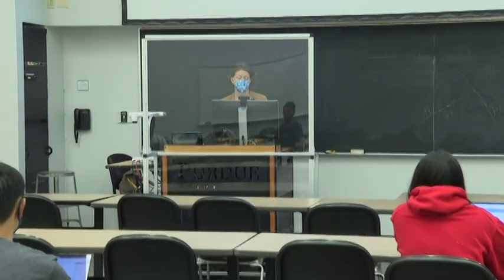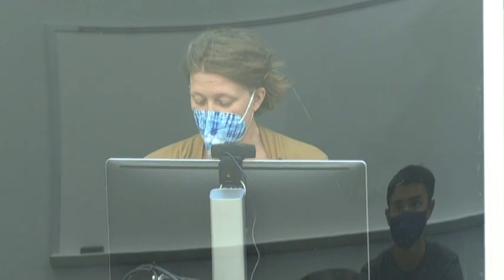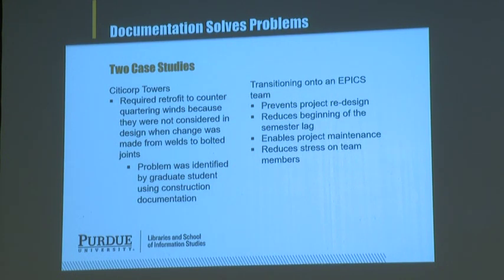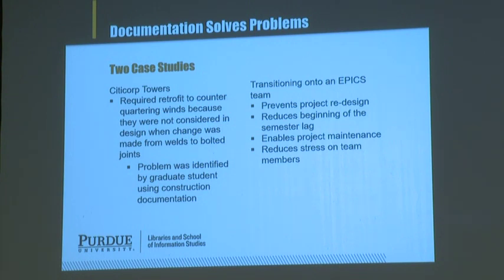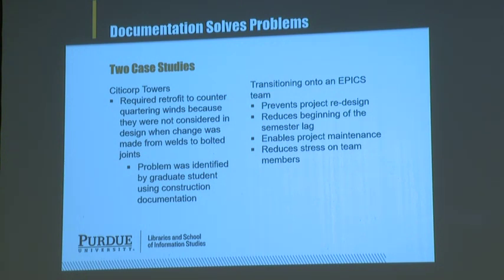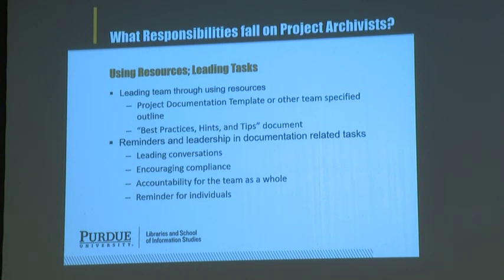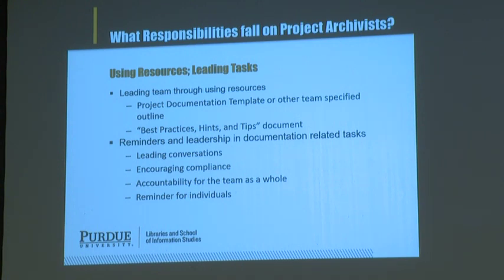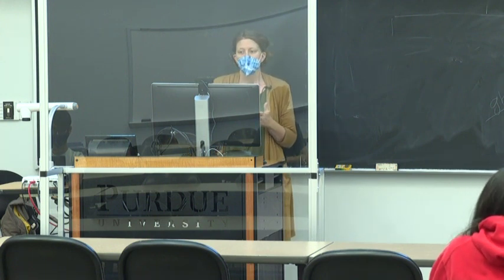EPICS Project Archivist Fall 2021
EPICS Project Archivist